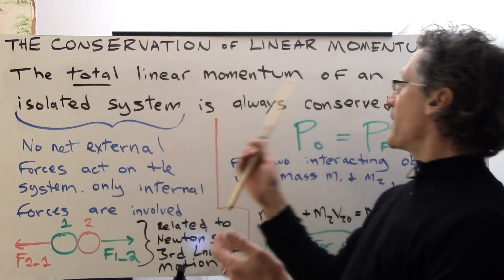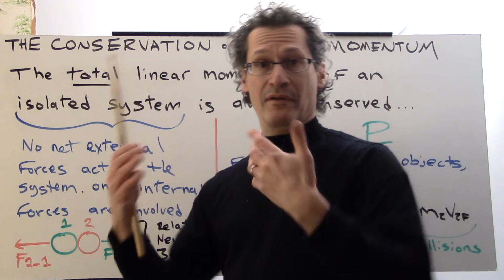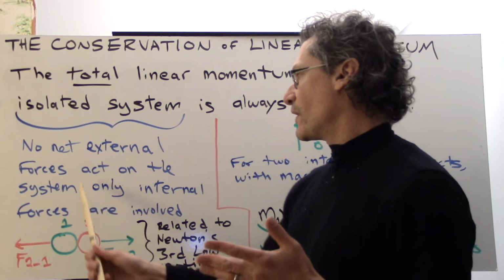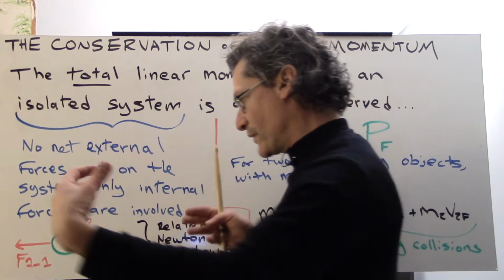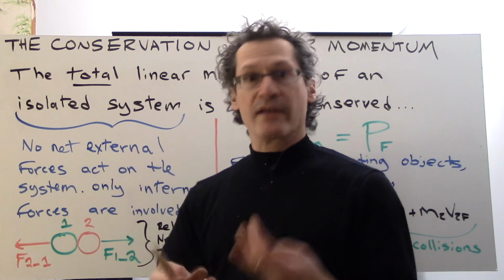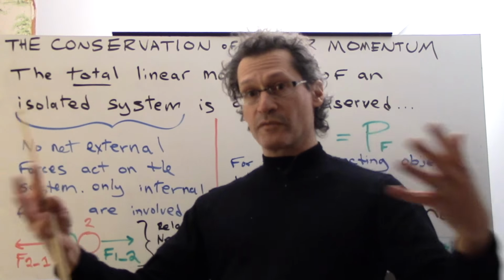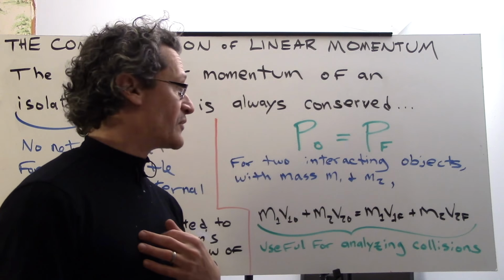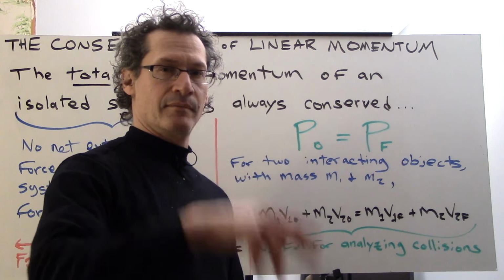Introduction to the Conservation of Linear Momentum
A brief definition and look at the conditions for which the conservation of momentum apply.  An equation with proper variables is set up for two interacting objects.